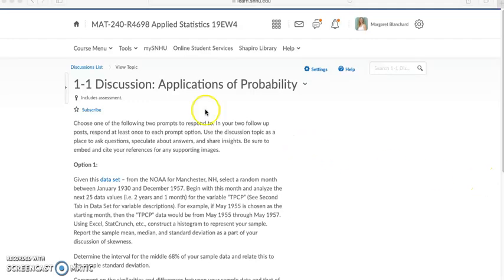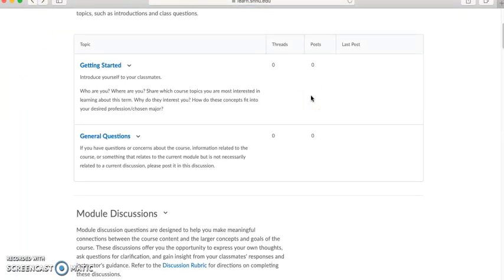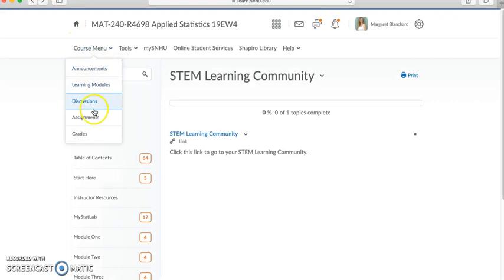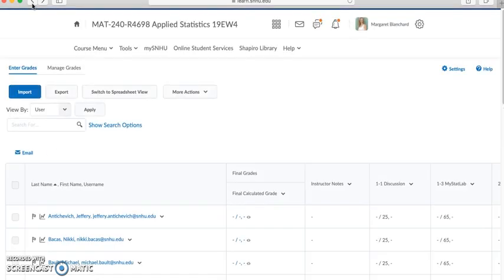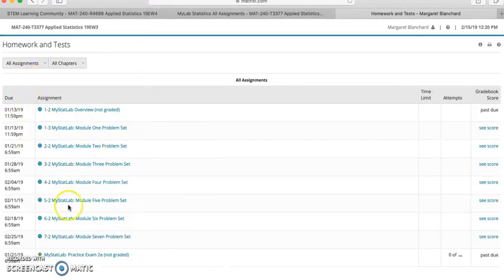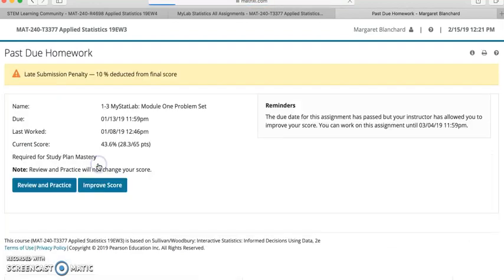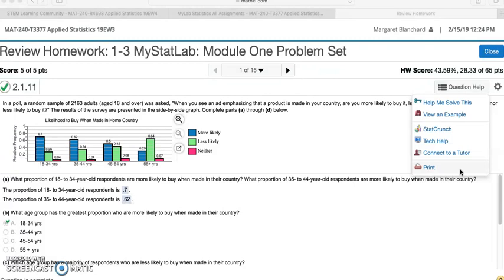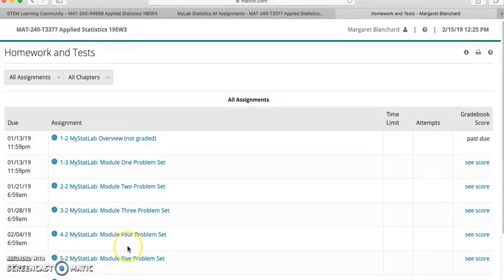MAT240 Brightspace Mini Tour Part 2